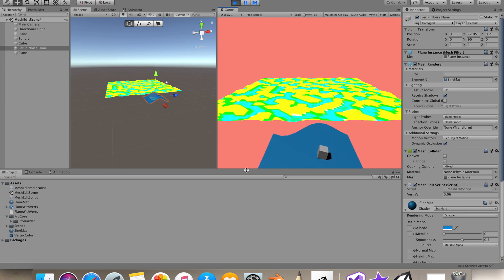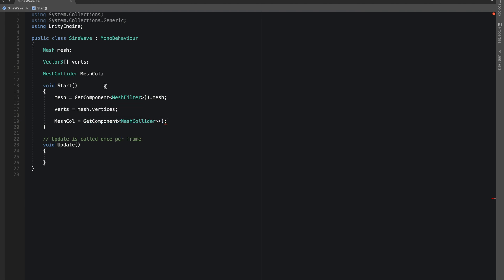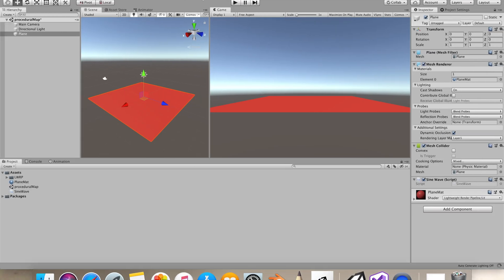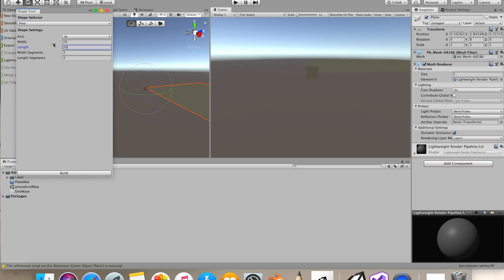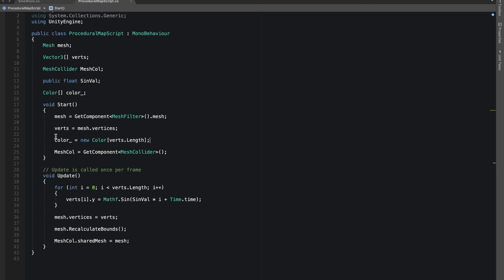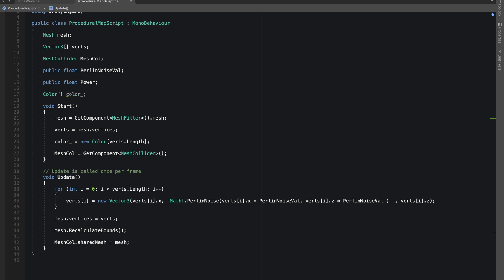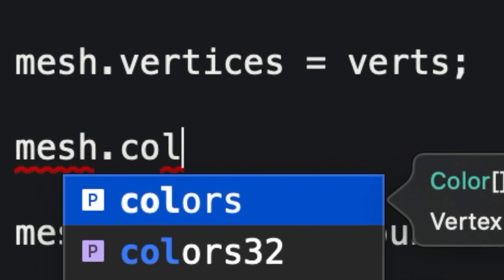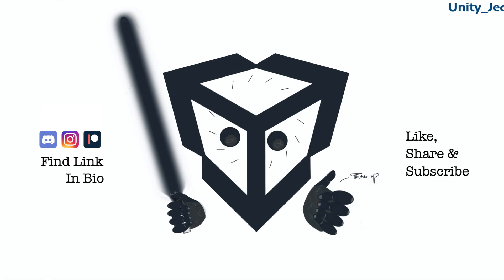Procedural Map | Mesh deformation Unity tutorial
In this Video we will make a procedurally generated Map and will also edit our Plane mesh using SineWave to give it a cool  Effect.
We will learn how to edit mesh in runtime.
give colour to our vertices in runtime.
use Sine-Wave.
Perlin Noise.
Procedurally generate map.